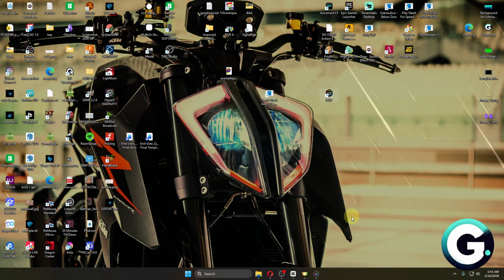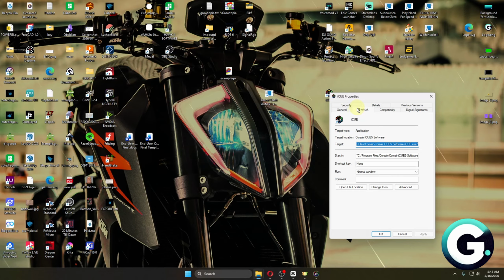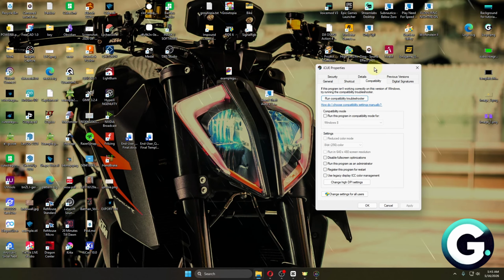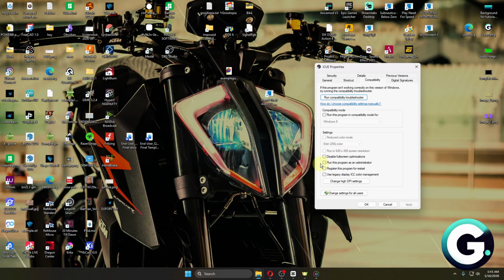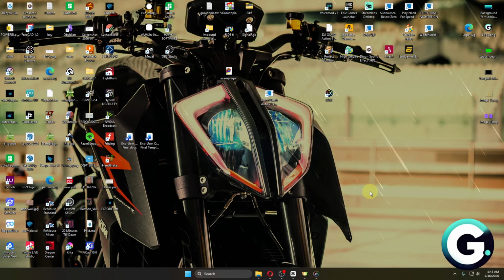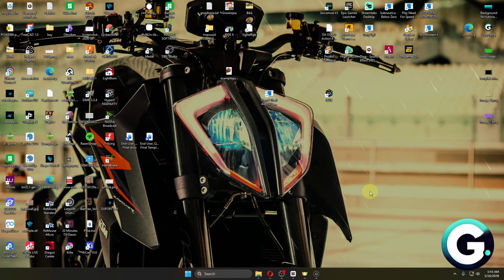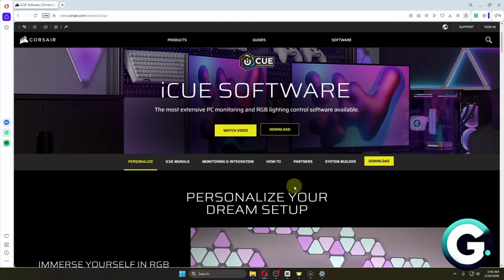How To FIX iCUE Not Opening (EASY) 2026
This video shows how to FIX iCUE not opening by guiding you through a series of troubleshooting steps to resolve the issue.
You'll learn effective methods to get iCUE up and running again.
By following these steps, you will ensure that your iCUE software functions smoothly, enhancing your overall user experience.